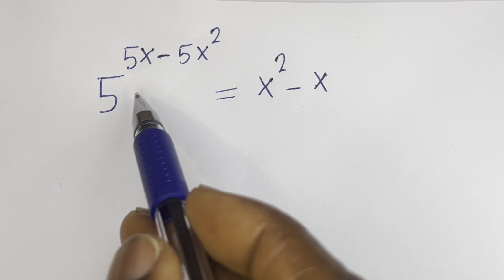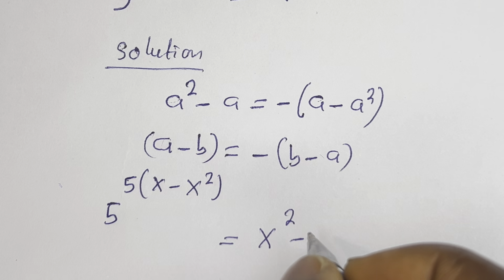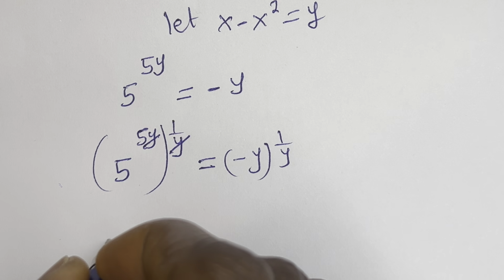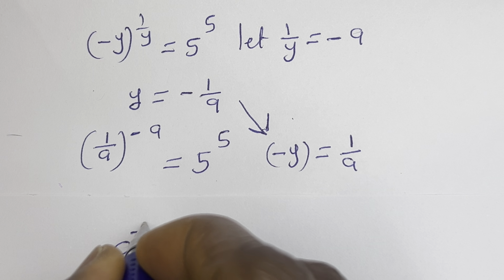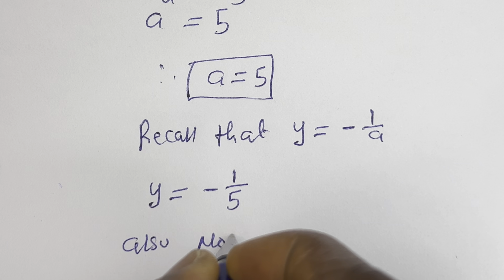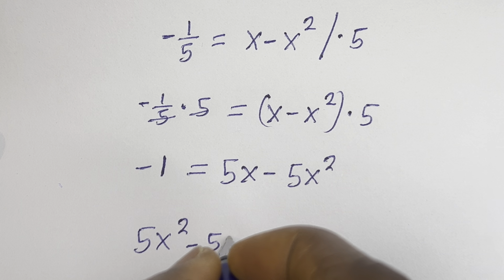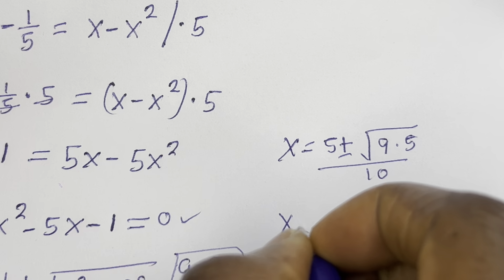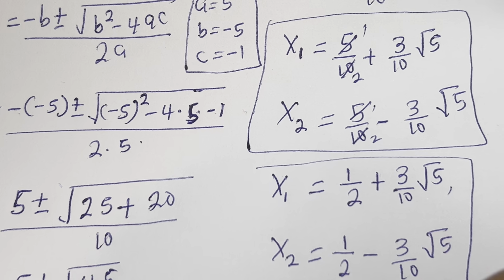Japanese | Can You Solve This? | Math Olympiad